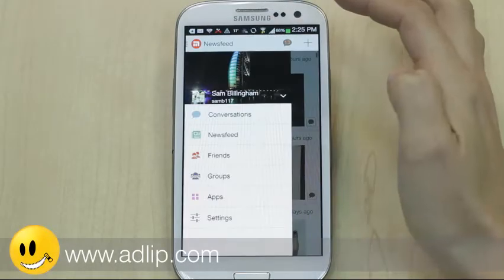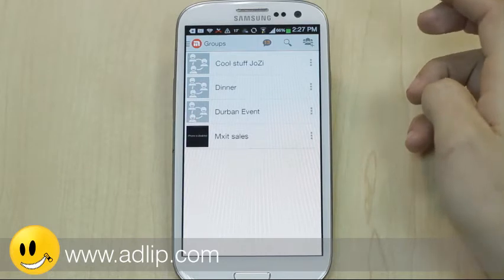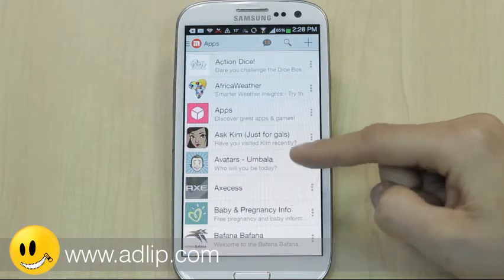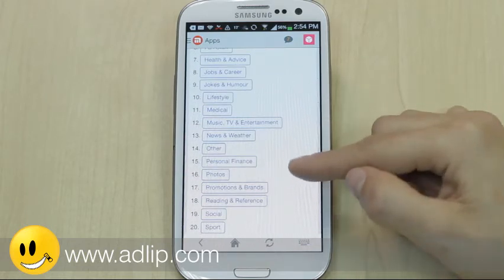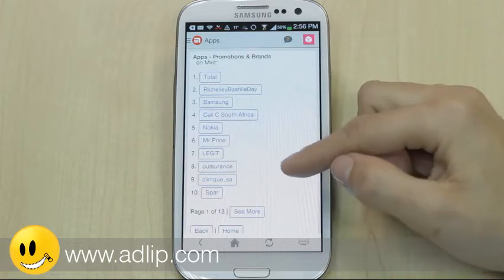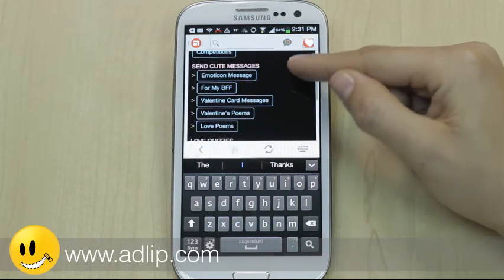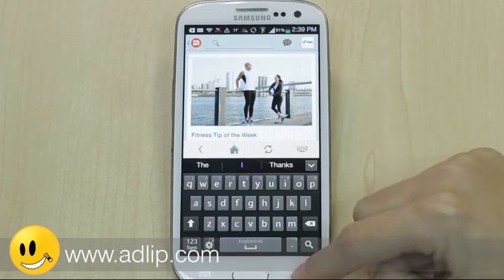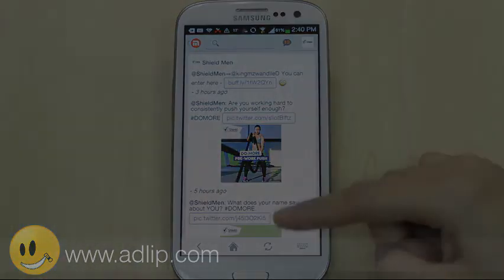You may not use it, but you definitely need to know how it works ...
A significant amount of marketers and advertising agencies appear to be in the dark when it comes to the South African Mxit Mobile platform. How exactly does it work – and why? We asked ...